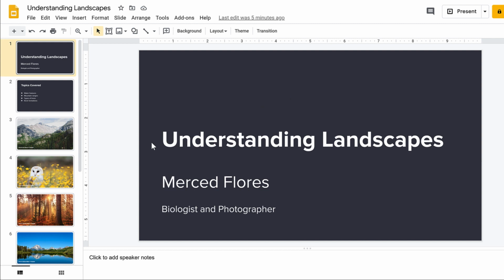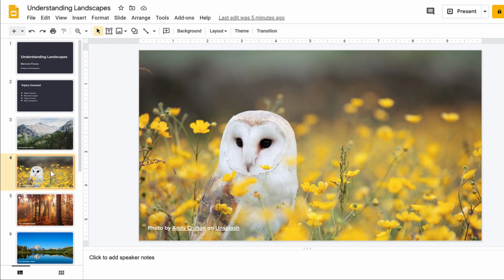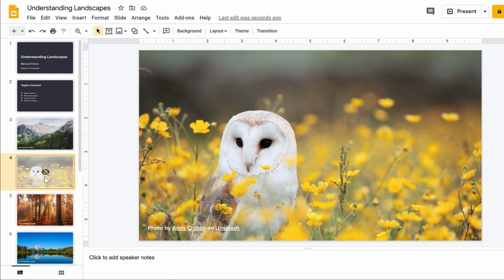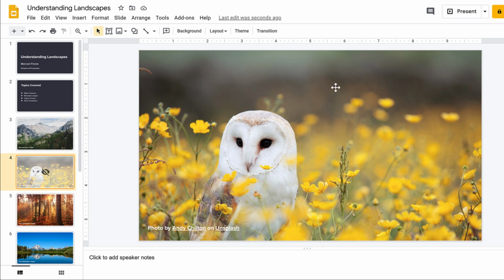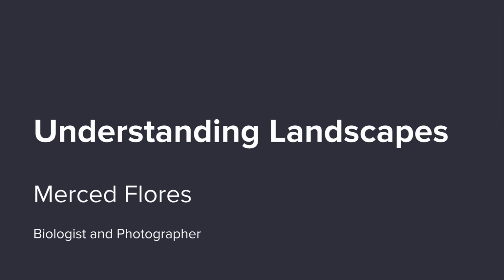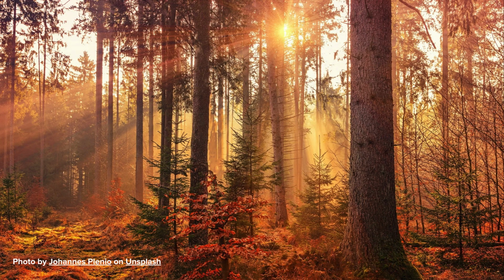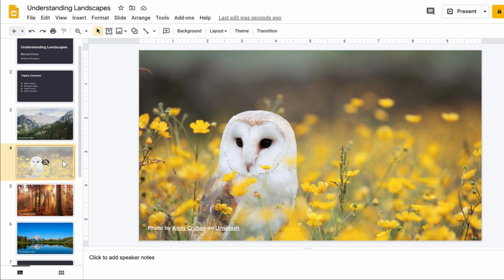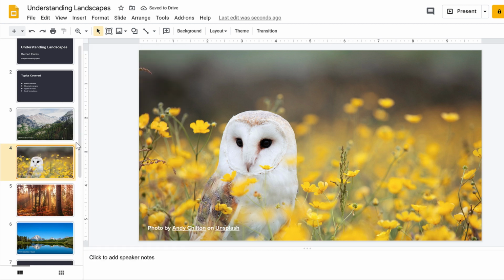Google Slides: Skipping Slides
It is your turn to present, but the person before you went over their time. Now, you have to cut out information or forgo your question and answer time. Which would you choose? Google Slides has the skip slide tool to help you quickly hide slides from your presentation.

0:00 Introduction
0:16 Skip slide tool
0:31 Presentation mode
1:04 Print settings and preview